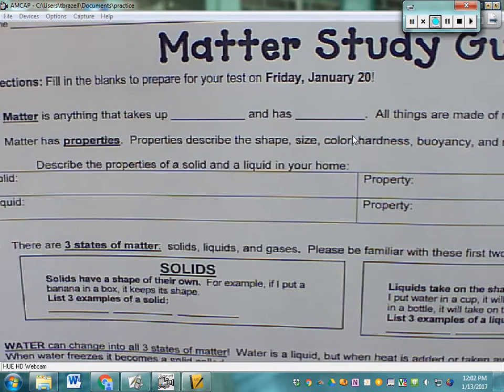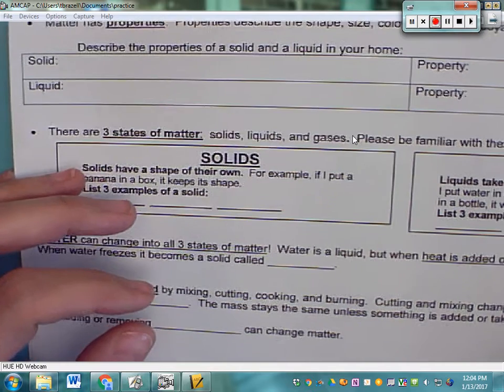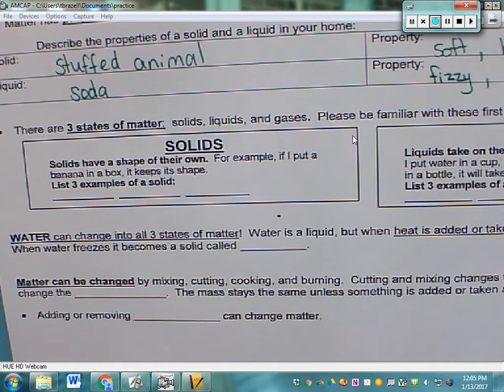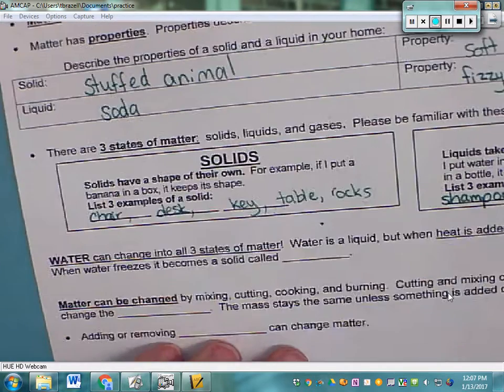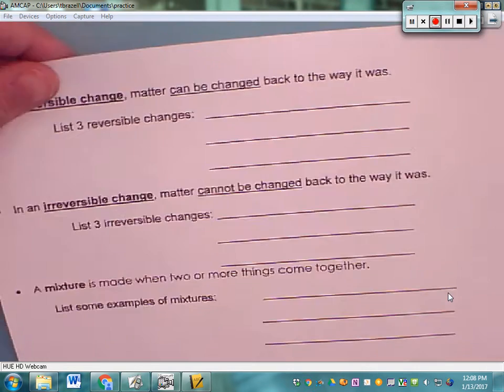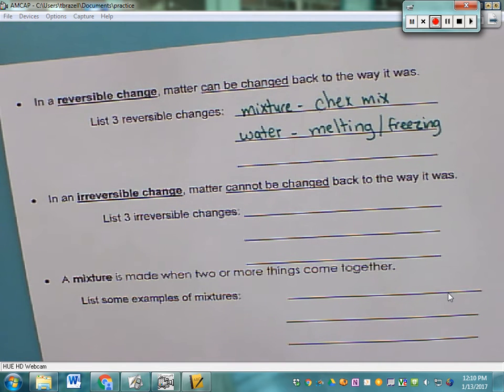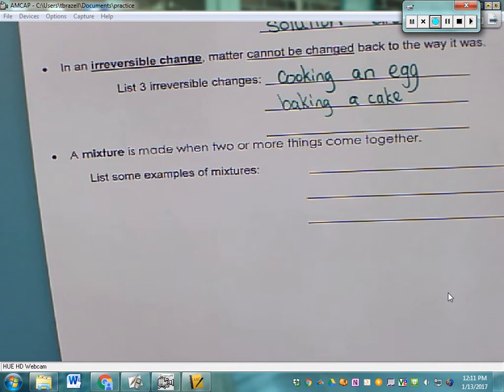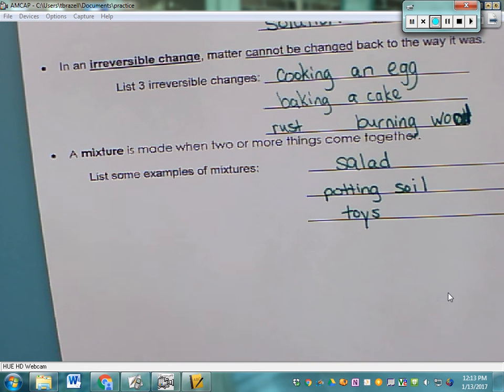Matter Review Study Cast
Listen to Mrs. Brazell go over the matter study guide.